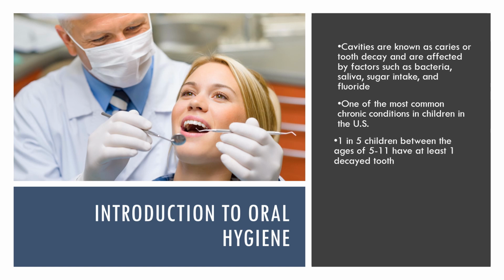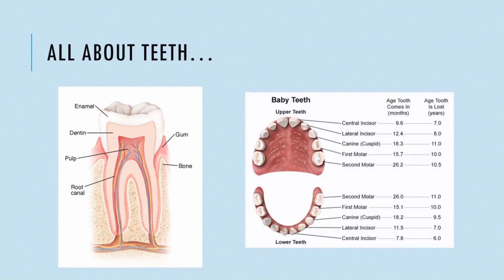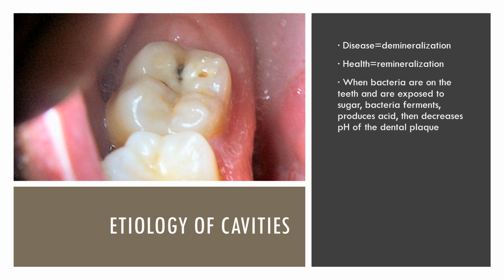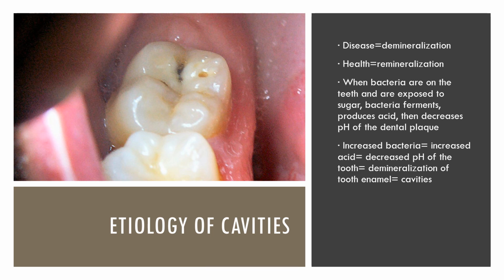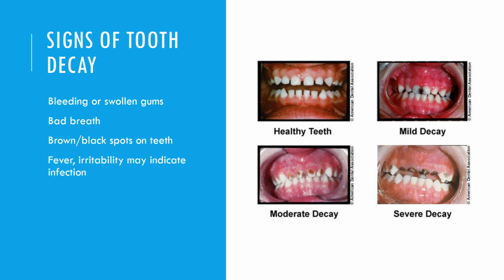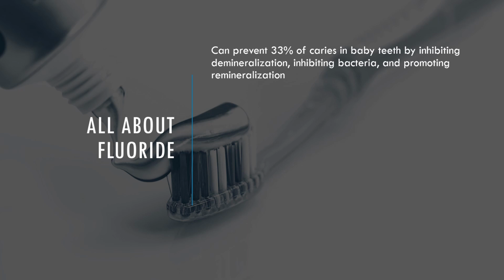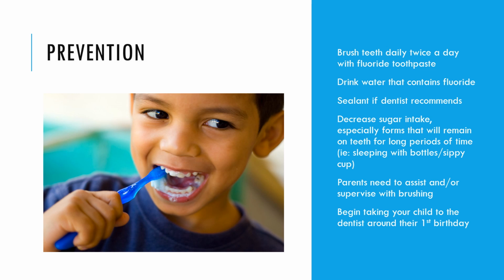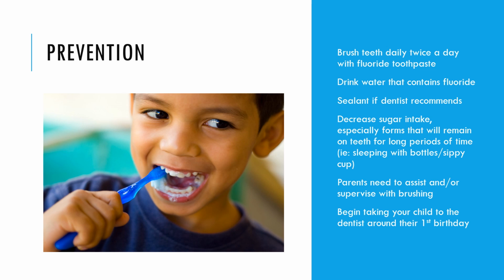Oral Hygiene in Children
Please see the link for the Pre-test & Post-test below as well as the brochure.